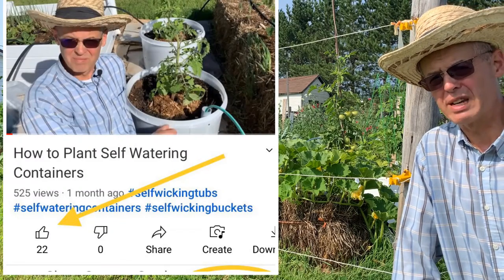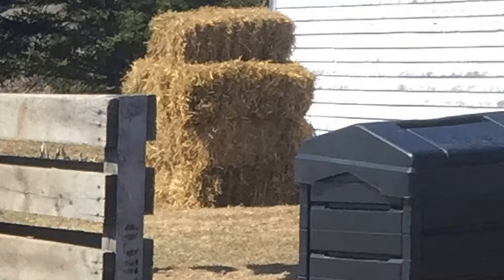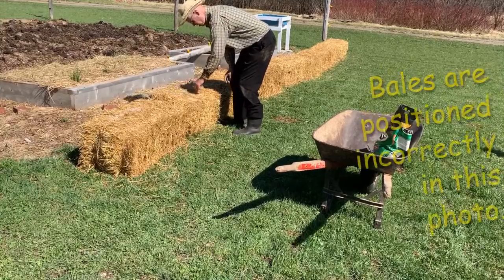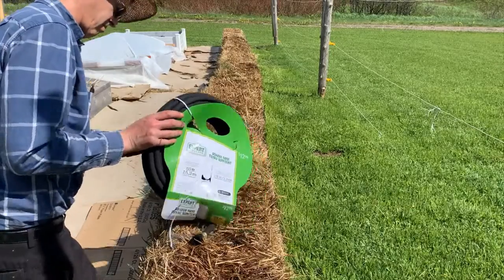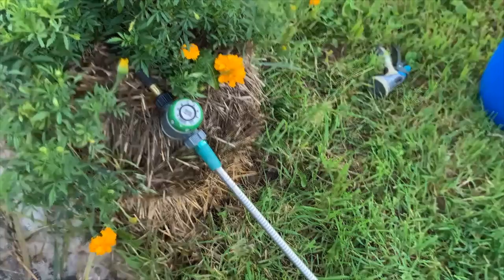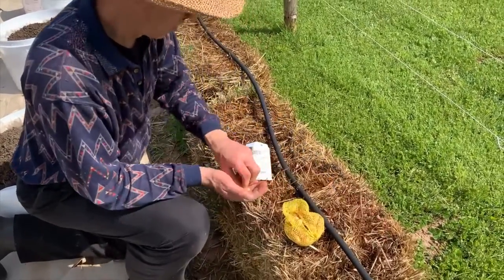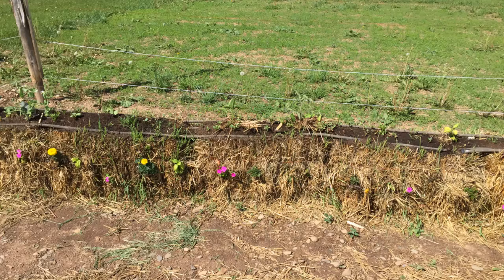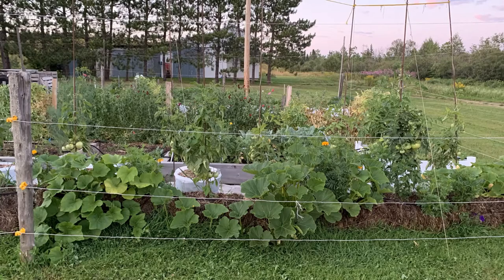Extending the season with STRAW BALE GARDENING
The advantages of STRAW BALE GARDENING include a weed-free, disease-free inexpensive raised bed garden that makes it easy to extend the season with a natural greenhouse environment protecting seedlings from frost in a cold climate garden.

10 Pack Green Seed Sprouter

16 Quart LARGE Stock Pot

BOOKS
Growing Under Cover by Niki Jabbour